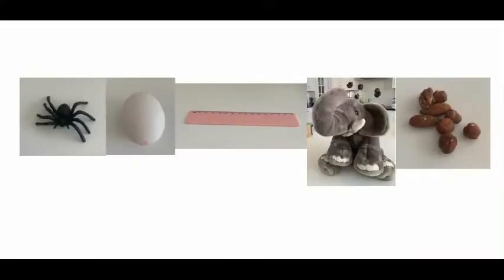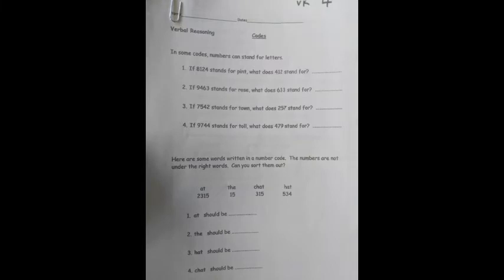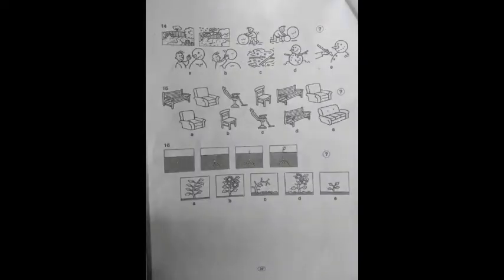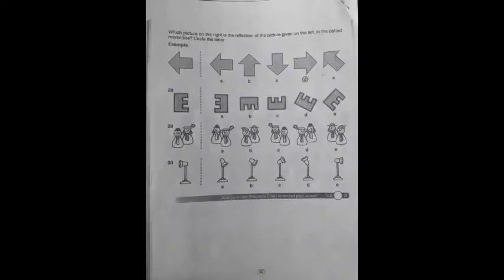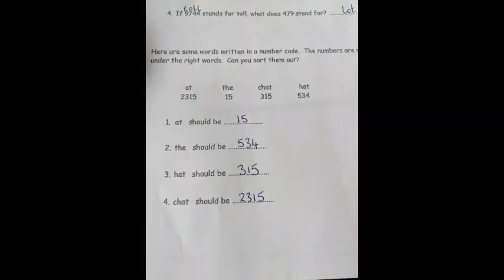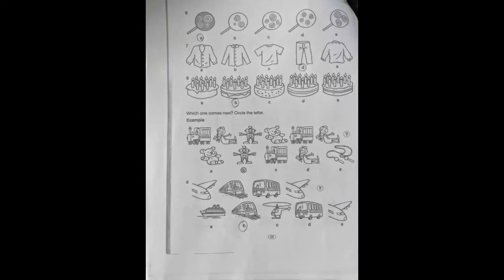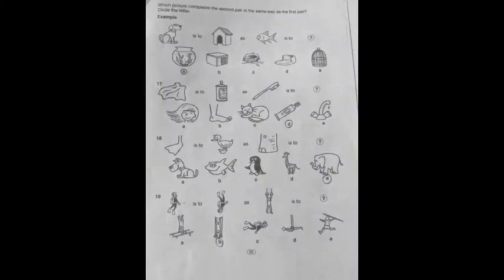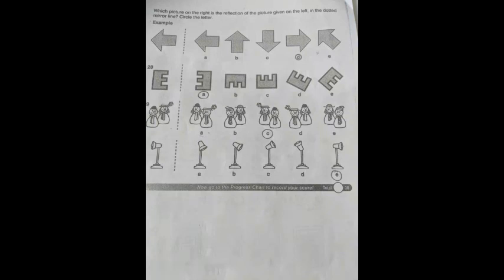vr THURS 30TH finished